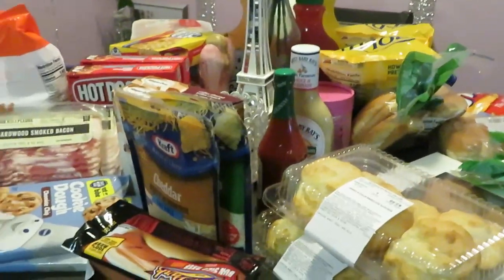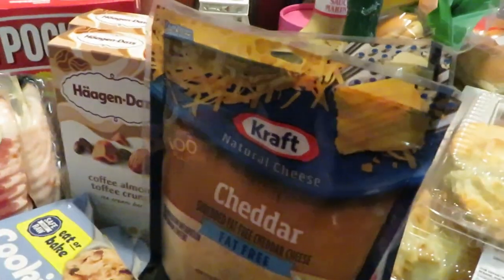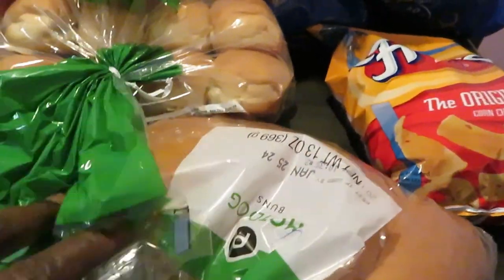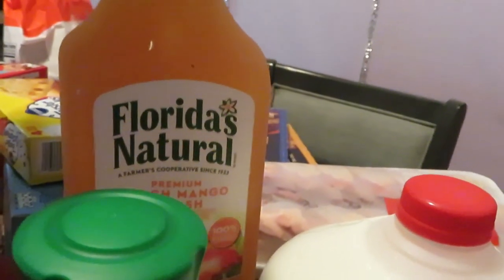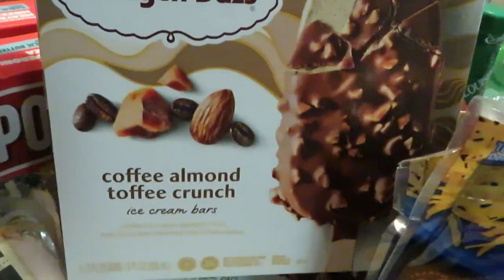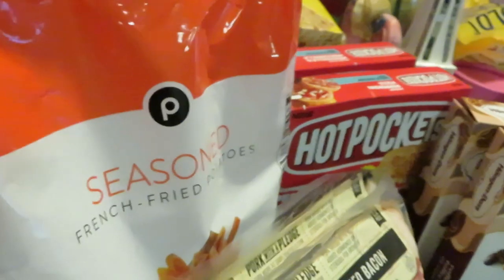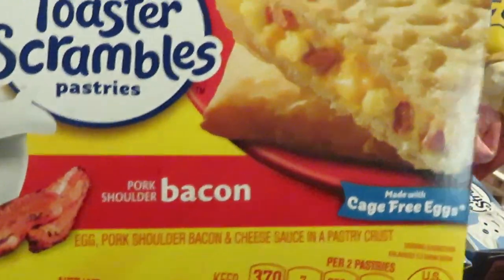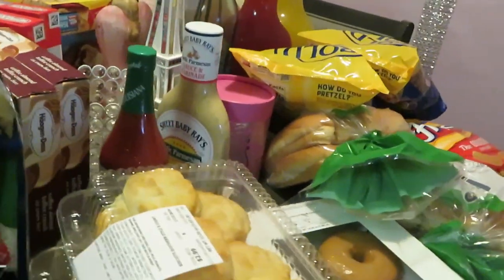Publix Grocery Haul/1-11-24 to 1-17-24/GREAT BOGOS/Arickamisha